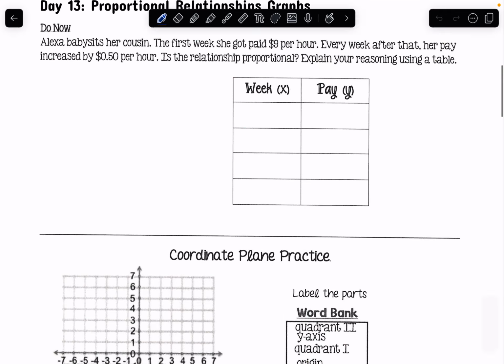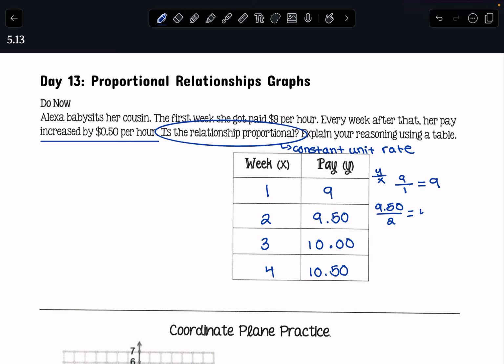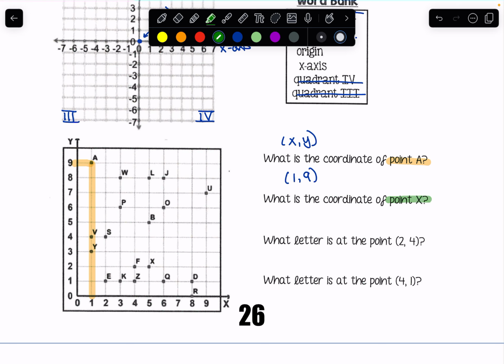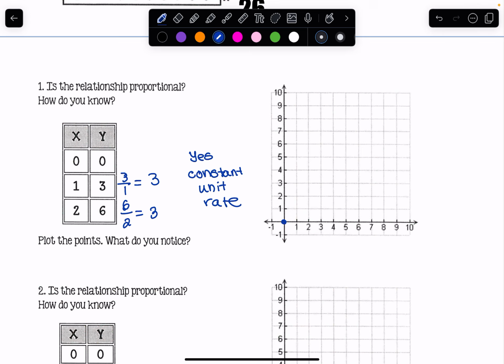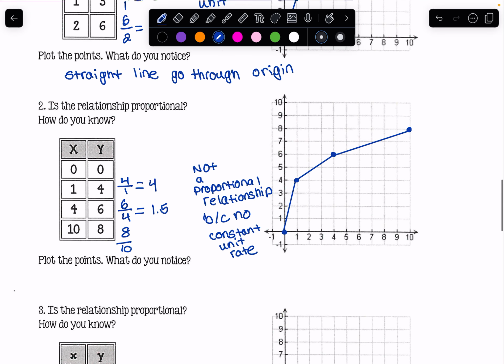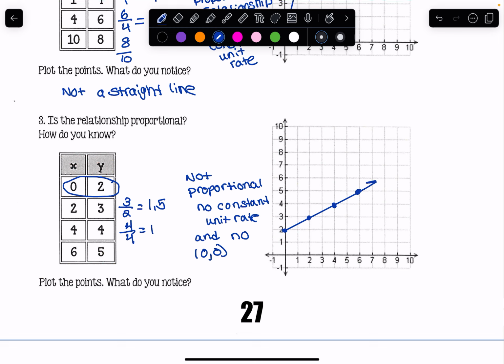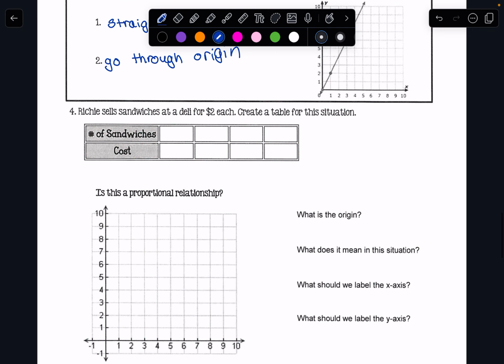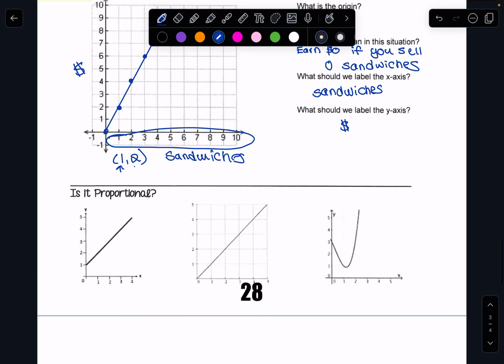5 13 PR Graphs